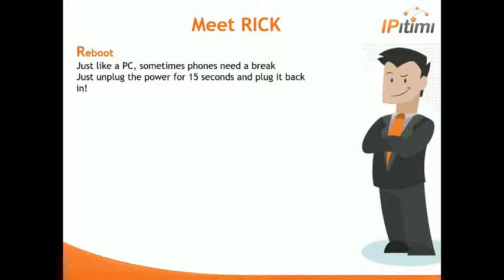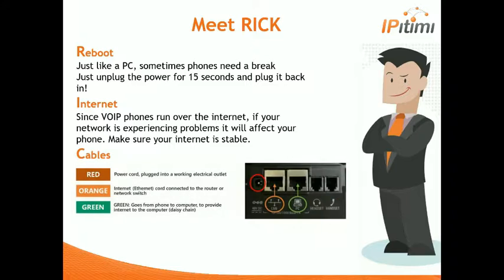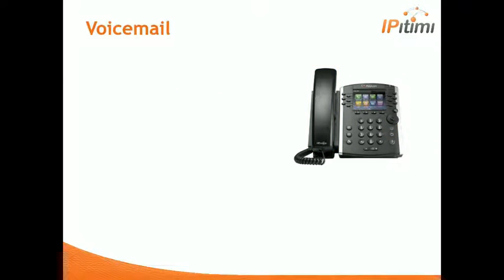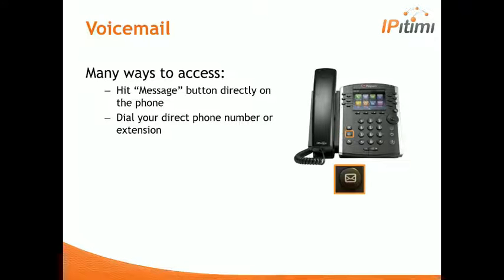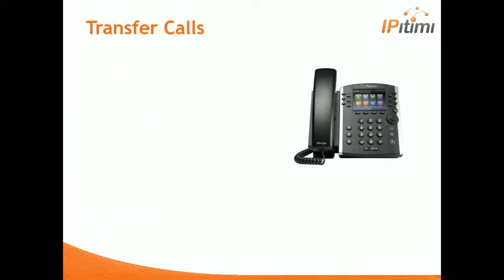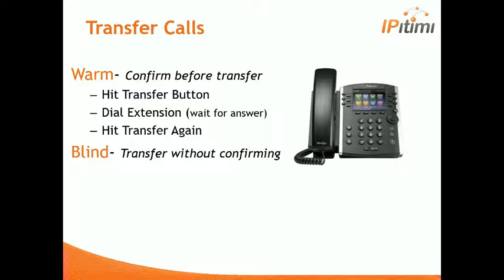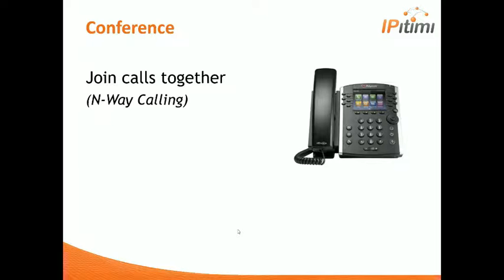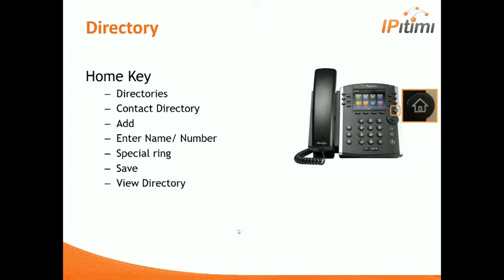Getting Started Users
A helpful video for training new phone users. Will briefly discuss making calls, accessing voicemail and much more!